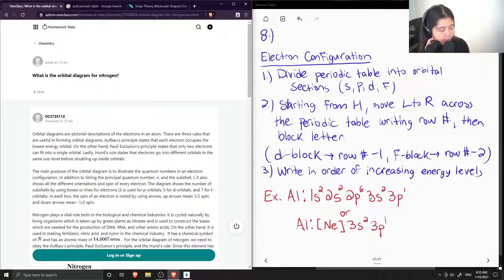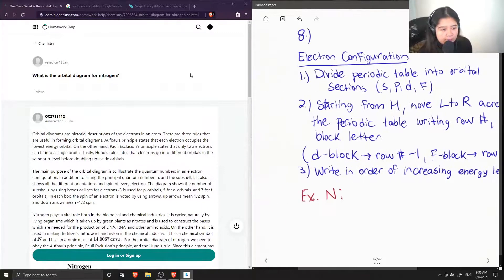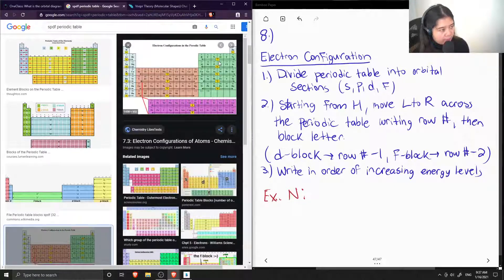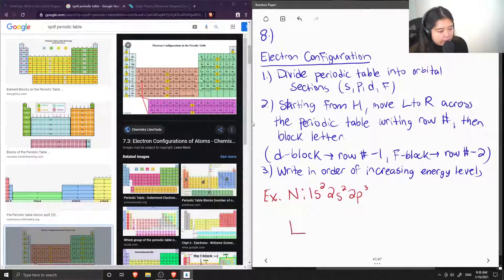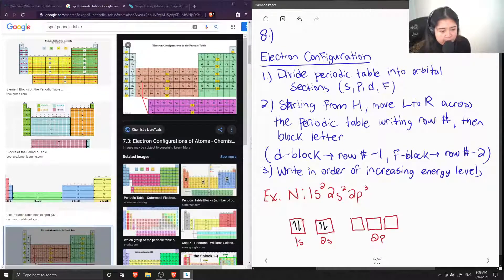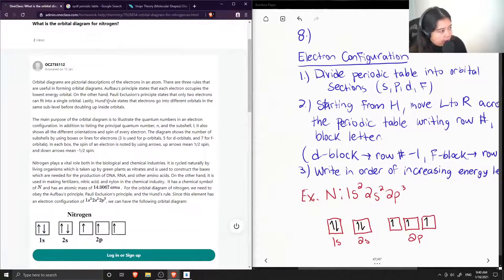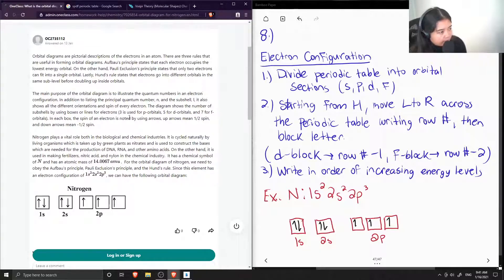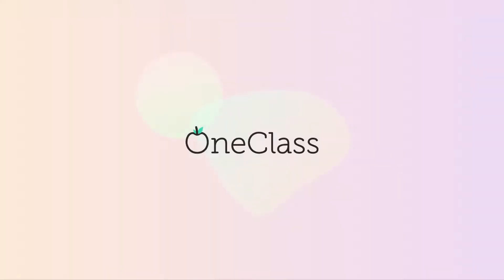What is the orbital diagram for nitrogen?